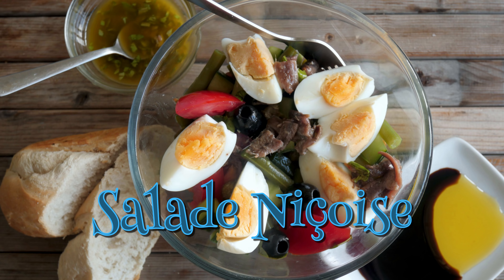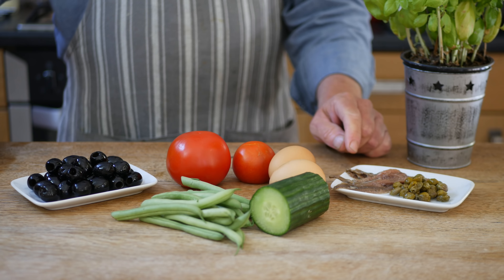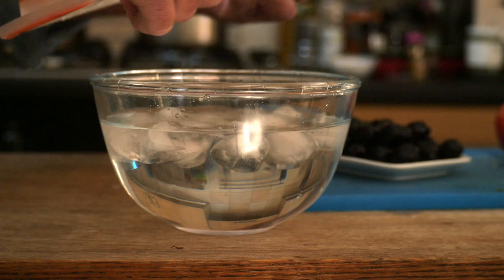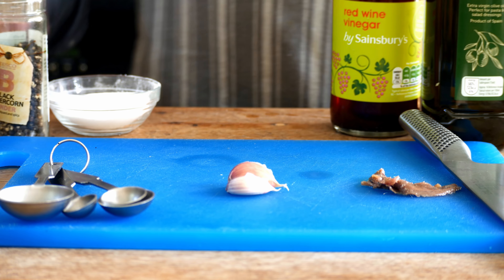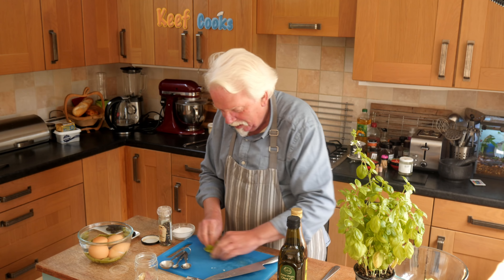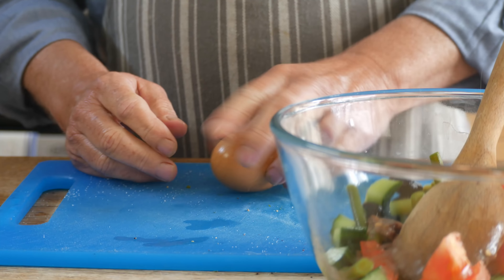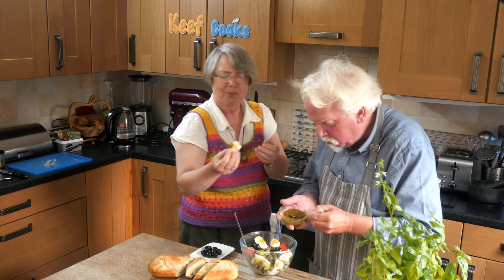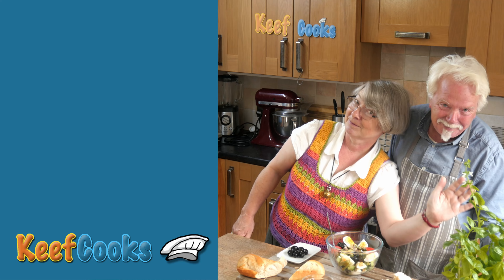Salade Nicoise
This salad from Nice in the South of France is pretty well known internationally. You'll find a huge variation in ingredients for salade nicoise , but the basic elements should be black olives, tomatoes, green beans (maybe), and seafood, either anchovies or tuna. And of course, an olive-oil-based dressing. Salade Niçoise is best eaten at a harbourside café on the shores of the Mediterranean, but if you can't manage that, you can make this delicious French salad at home.